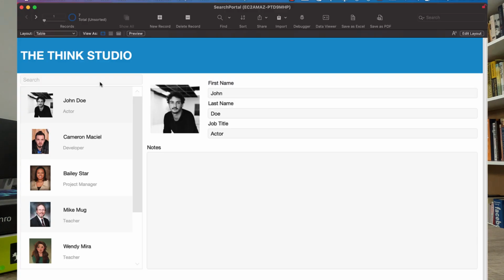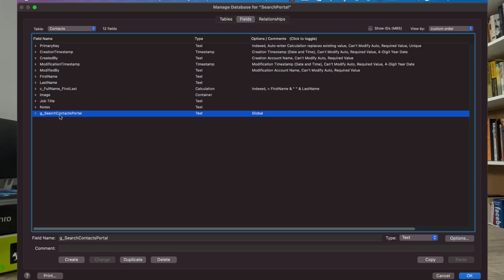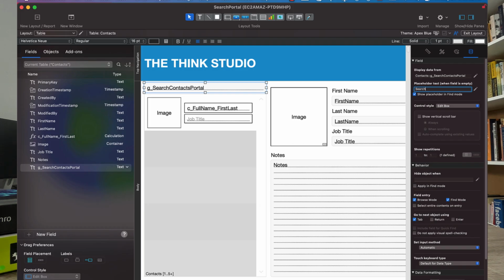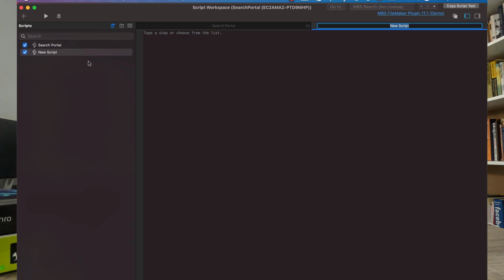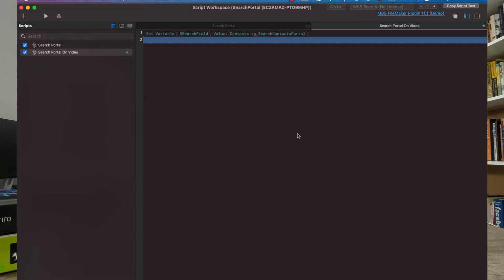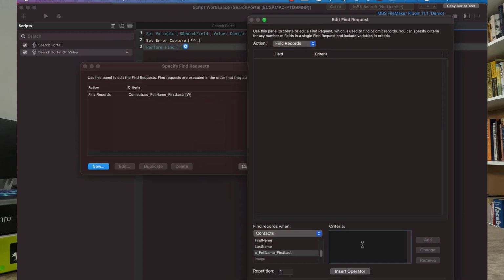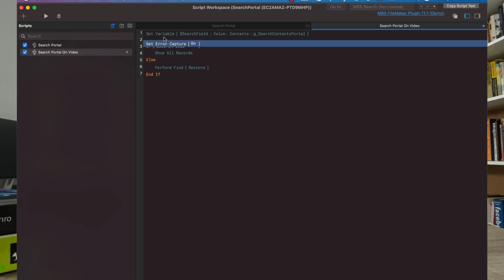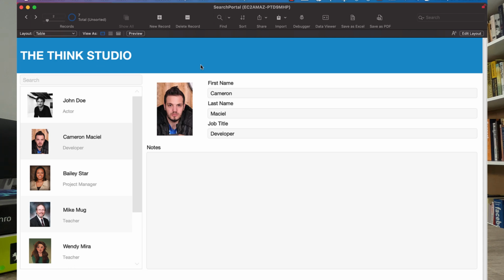Filemaker Quick Search Portal